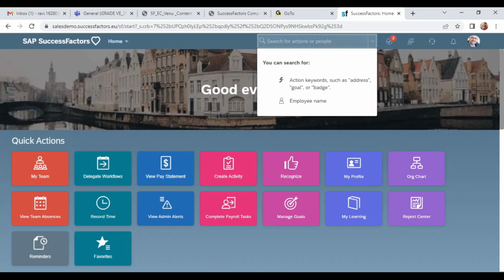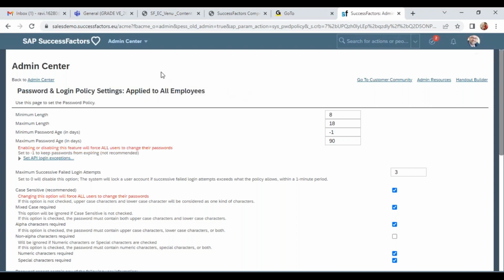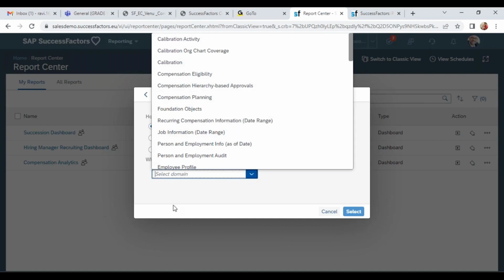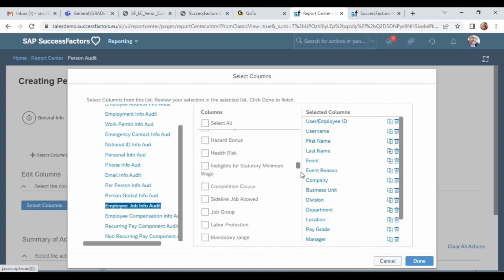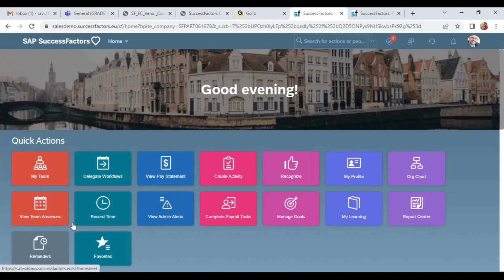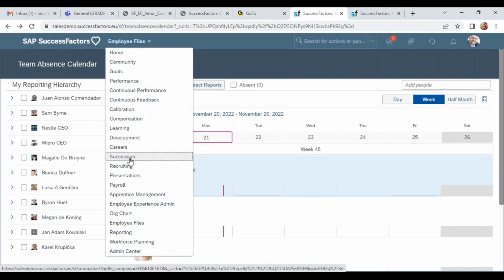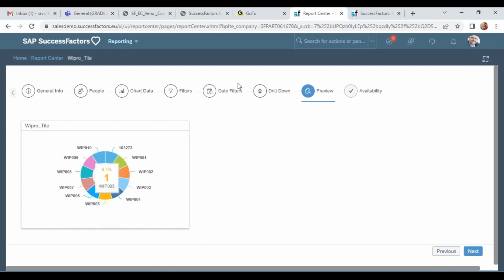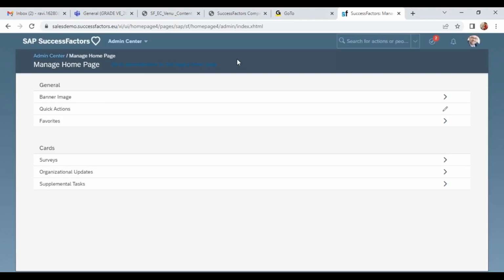SAP SuccessFactors Employee Central 2H2023 Class 27